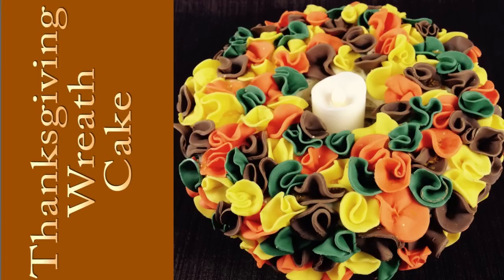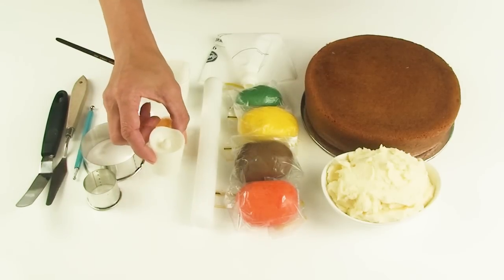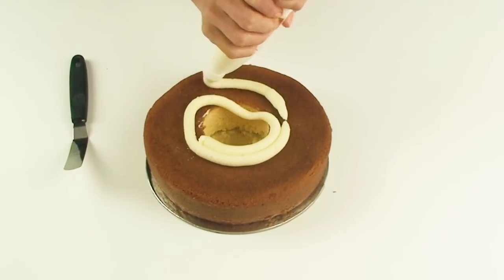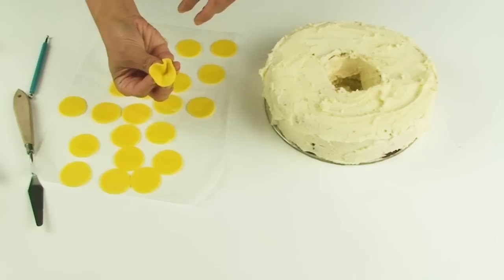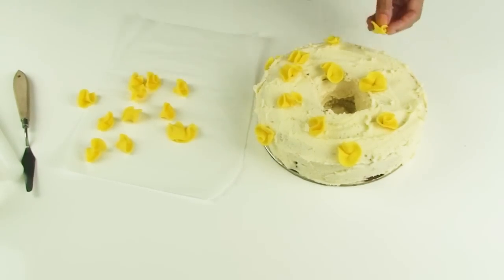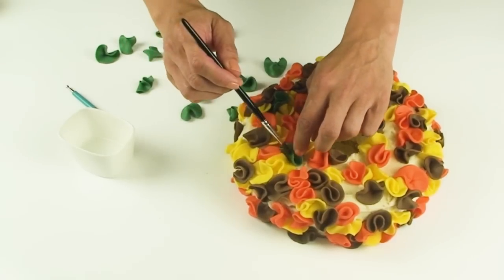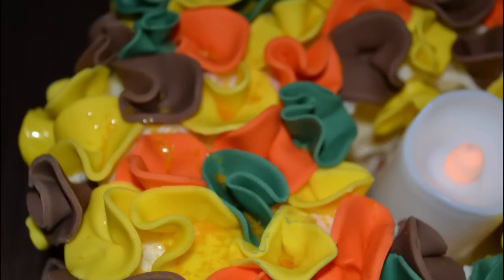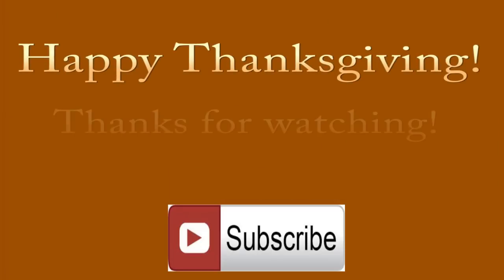Thanksgiving Wreath Cake - (How to make)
Create this beautiful 'Thanksgiving Wreath Cake' as your Thanksgiving dinner table centerpiece!  Your family and friends will love your handmade decoration and you can surprise them by cutting it up and serving it for dessert too. Why not create this Thanksgiving Wreath Cake as a gift?! It's perfect for family, friends, teachers or even your neighbors. Add a little extra love into your Thanksgiving spread with this special handmade edible decoration.

If you'd like to see another one of my Thanksgiving desserts, check out my easy Thanksgiving Turkey cake